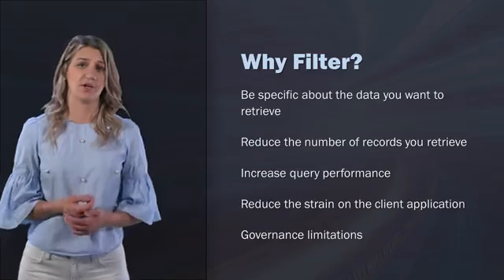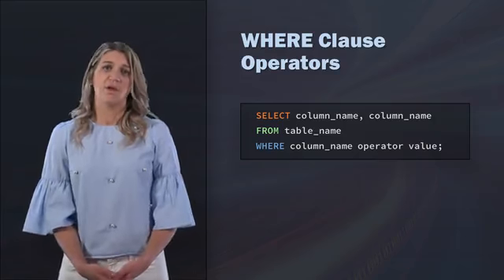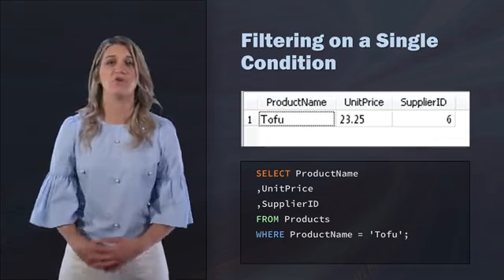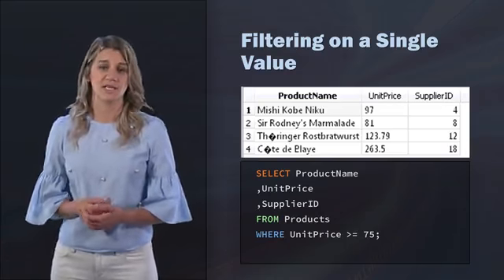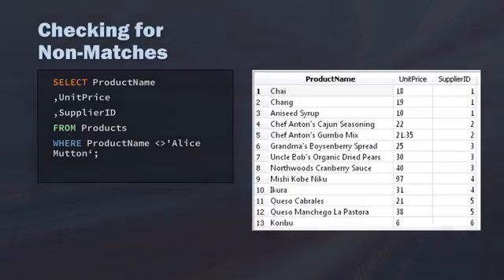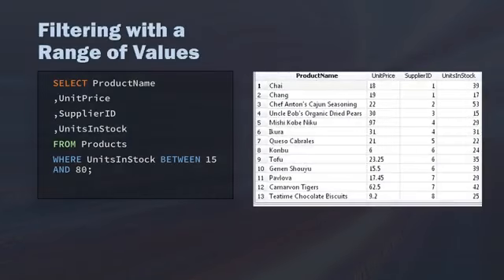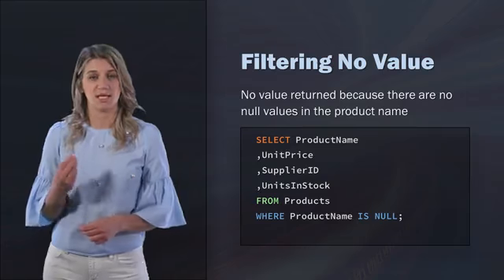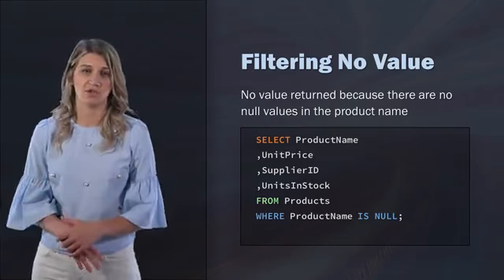SQL Beginner course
This video is created to educated new programmer to learn from basic of sql and understand basic thing realted to sql query.